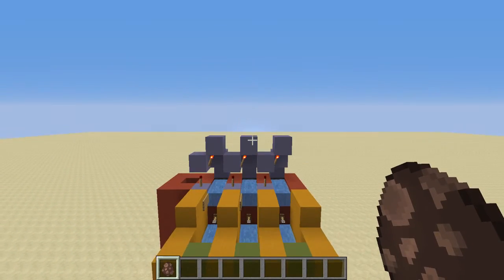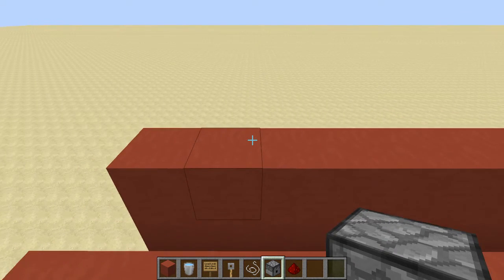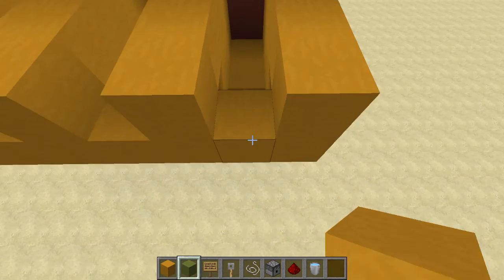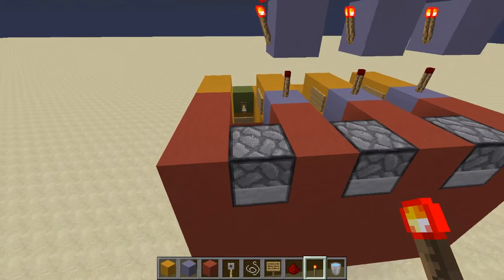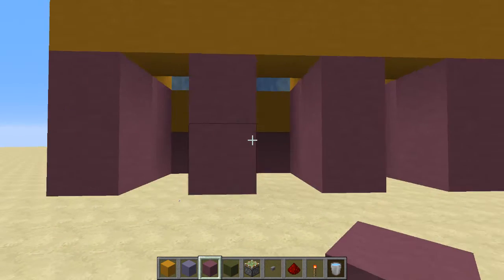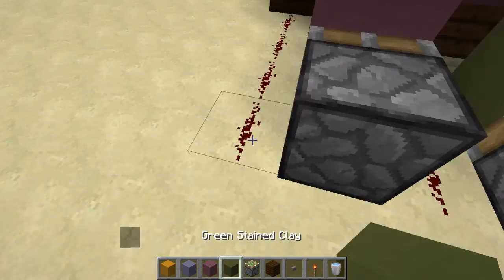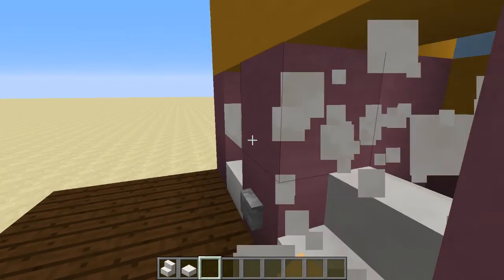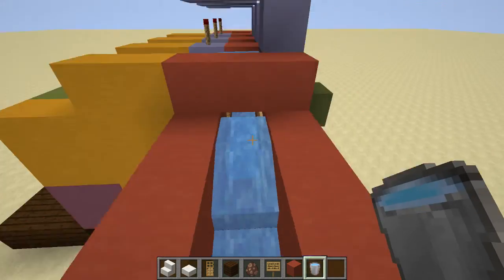Villager Trading Cell / Bay - #2 - Villager Academy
In episode 2 of "Villager Academy", we're going to build a very efficient and compact villager trading cell / bay! Not only does it give out only one villager per spot, but it also lets you have individual killing methods! How cool is that?! ;-)

In case you liked the video, I would really appreciate a rating! :)

  EXCISE DUES
• Texture Pack: Faithful 32x32 with some changes by my own
• © Minecraft - Mojang Specifications (2013)

Properties of NiclasBlocko - This video may not be reuploaded or stolen in any way without express consent in any territory worldwide.
I am partnered with the German network called 'Divimove'.